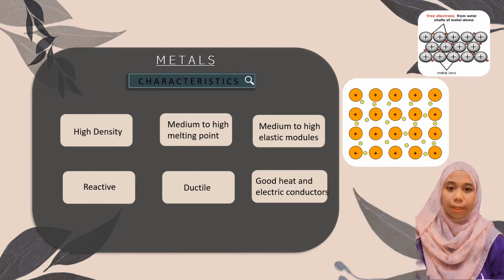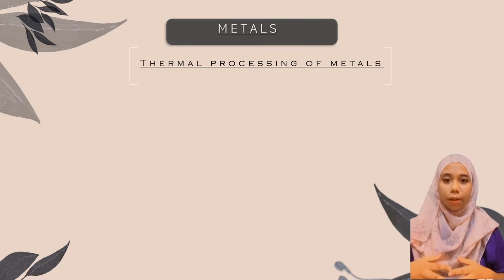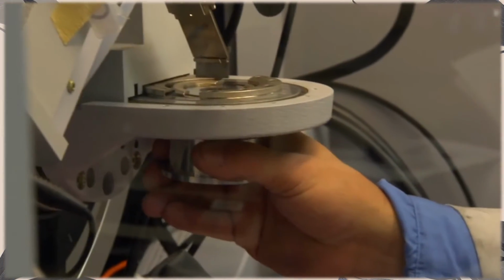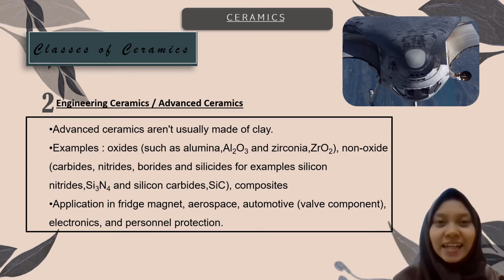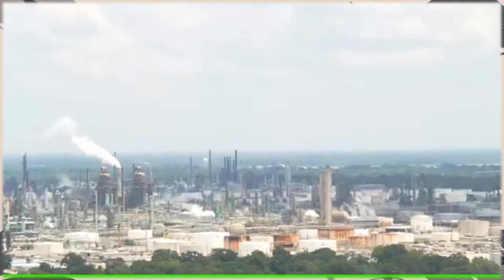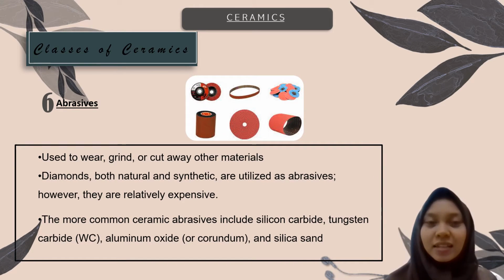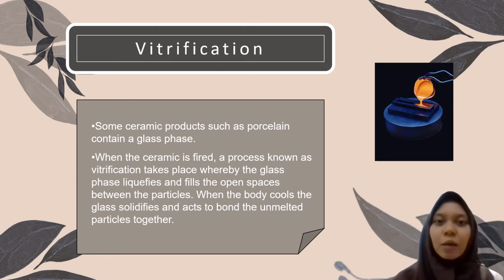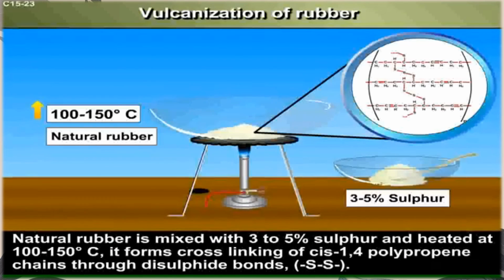CHM678_ Chapter 6_ Metals, Ceramic and Polymers